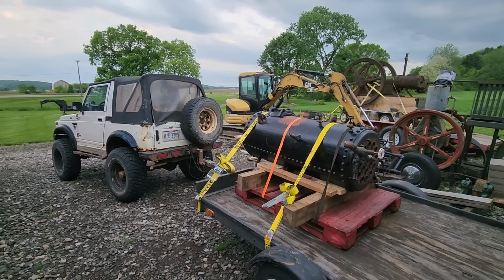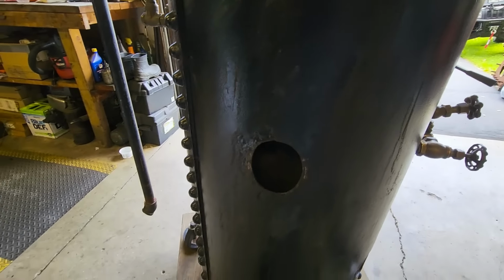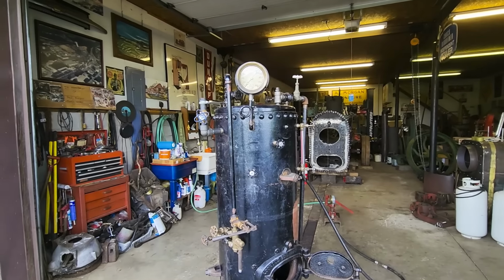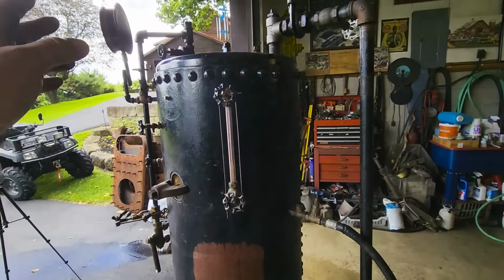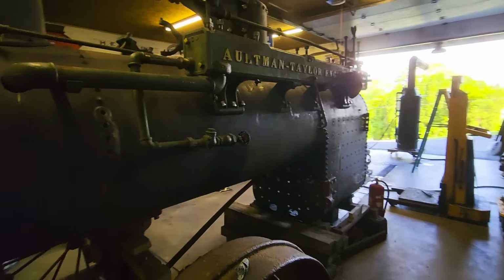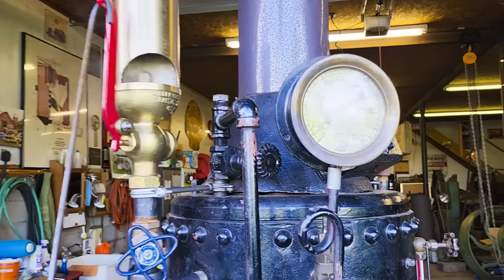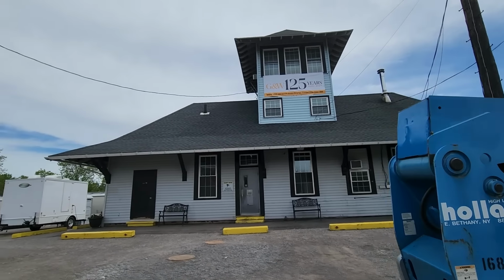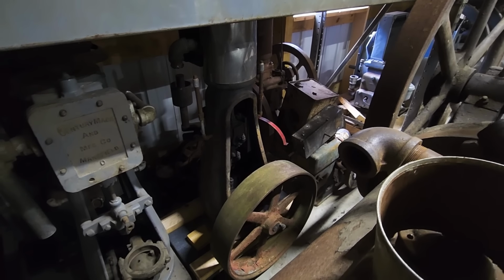Company WHISTLE BLOWER!!!! Will it be SAFE to OPERATE again?!?!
Oh the things we do to have fun!

I dug out our small steam boiler out of the shop to get it ready for an event that required blowing a historic steam whistle. This video shows that journey from getting the boiler going again to the event itself!